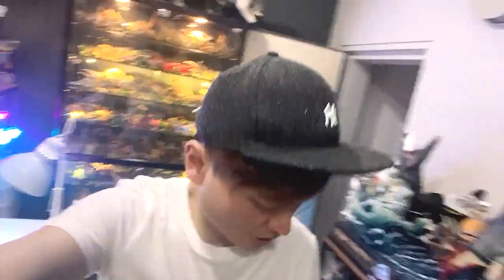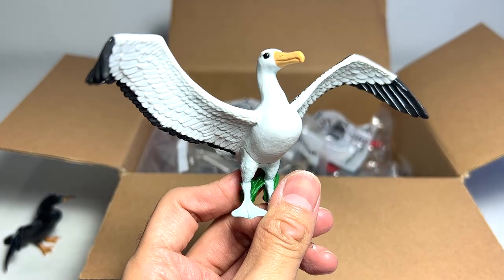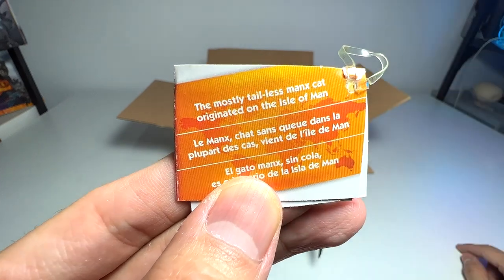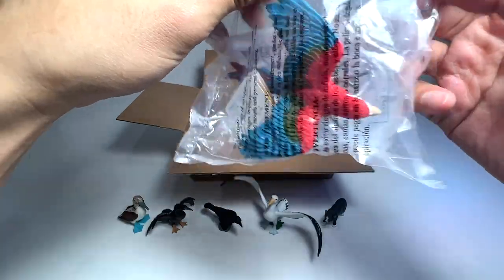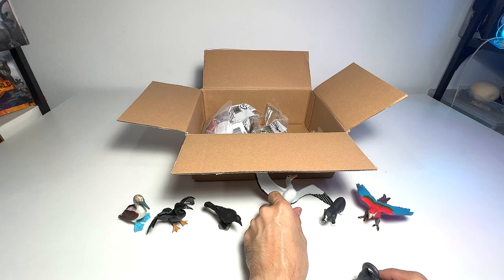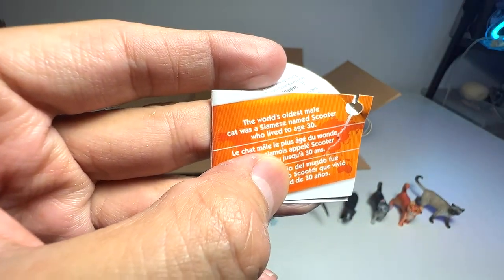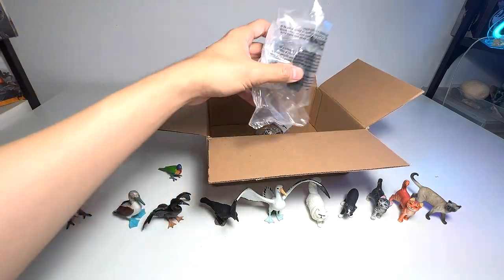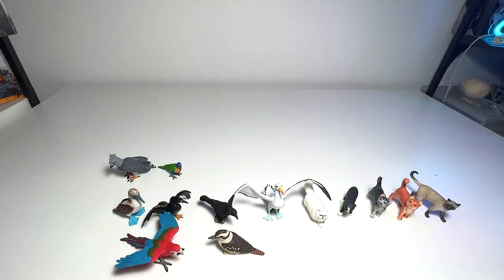New Animals Collection - Birds & Cats - Tabby Cat, Albatross, Lorikeet, Siamese Cat, Persian Cat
New Birds & Cats - Tabby Cat, Albatross, Lorikeet, Siamese Cat, Persian Cat, Kookaburra, Eagle and more.